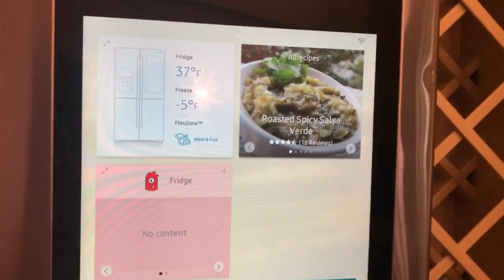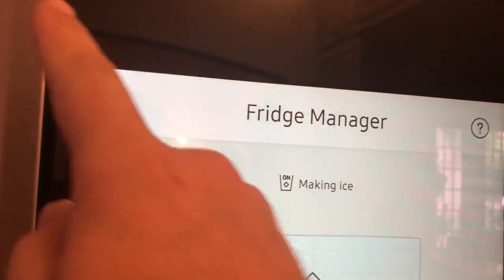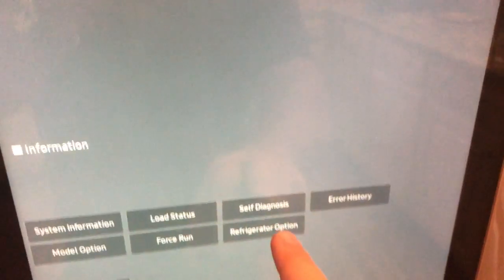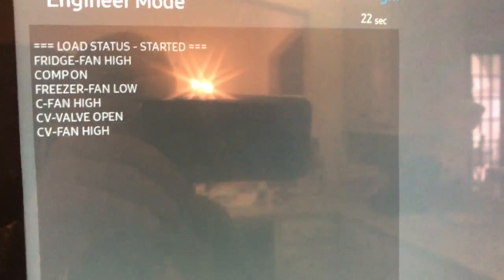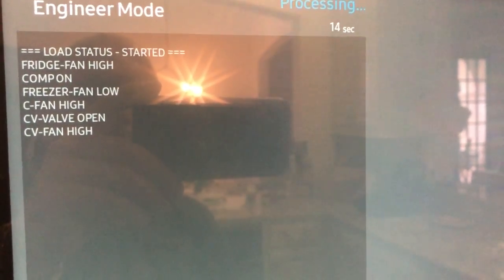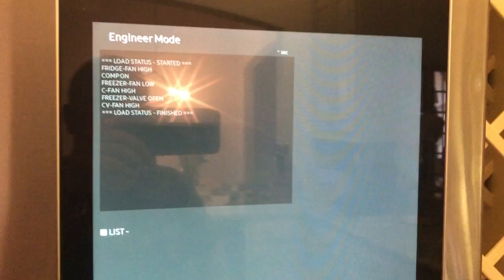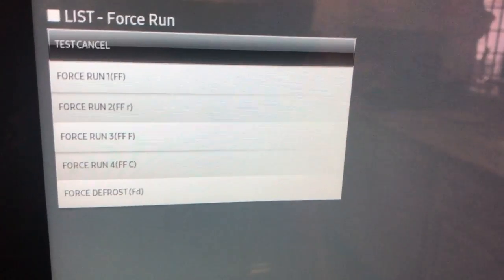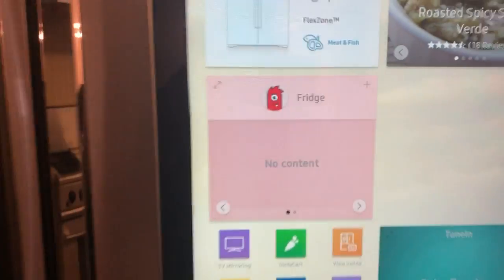Samsung Smart Fridge - How to enter service engineer maintenance mode